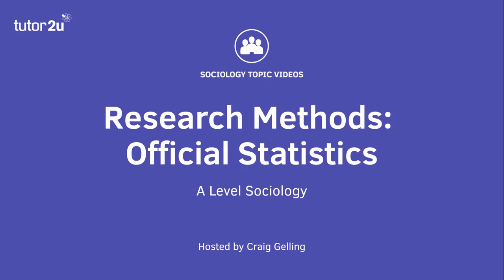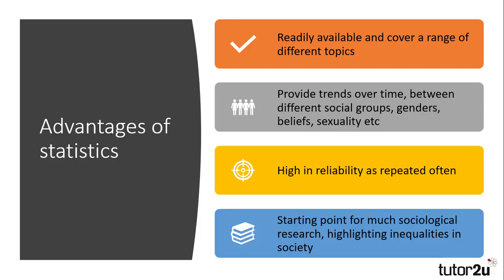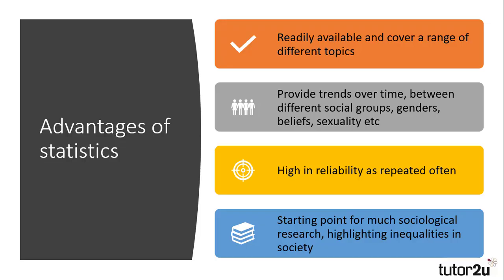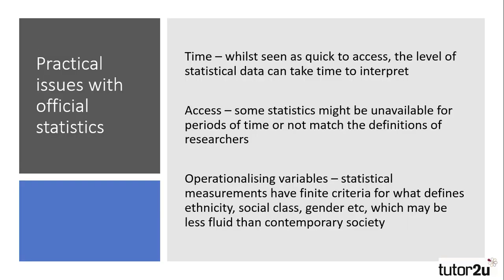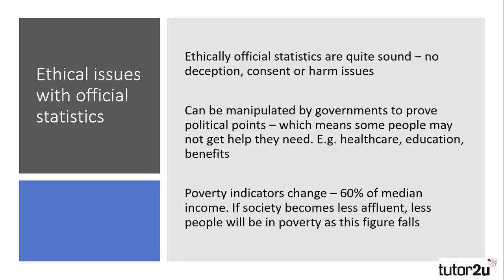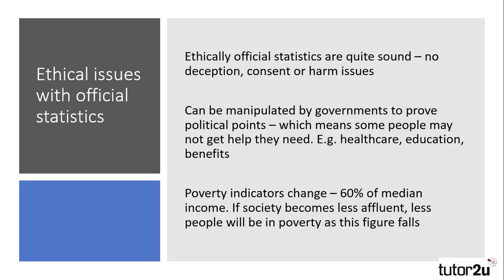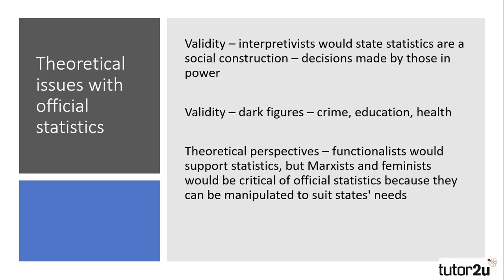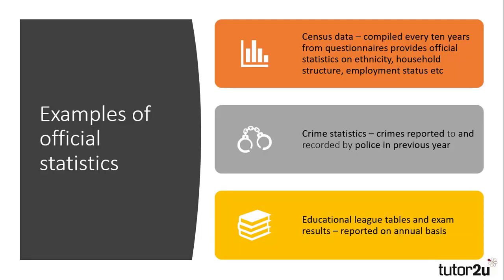Research Methods: Official Statistics (Sociology Theory & Methods)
The main sources, strengths and limitations of using official statistics in sociological research are explored in this video.

The video is part of a series of short topic videos for A-Level Sociology students taking the Theory & Methods topic.